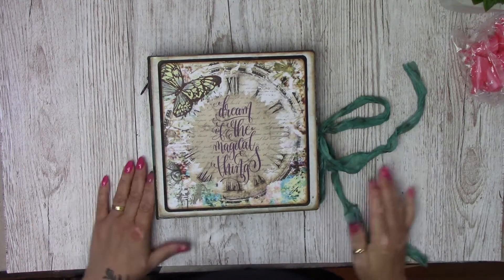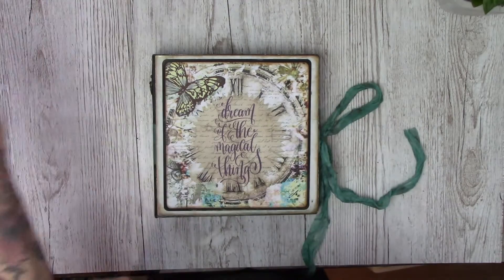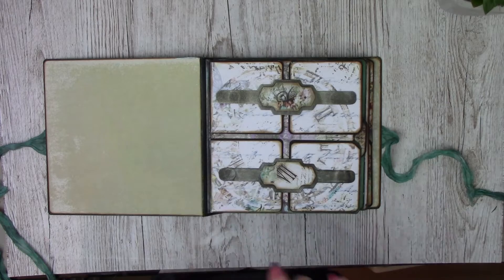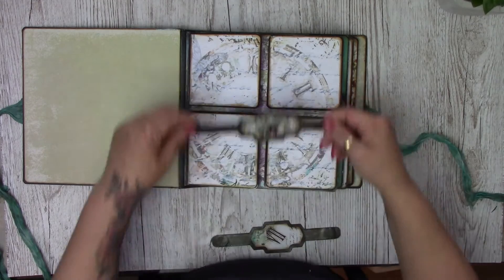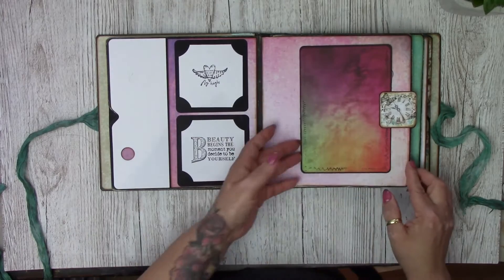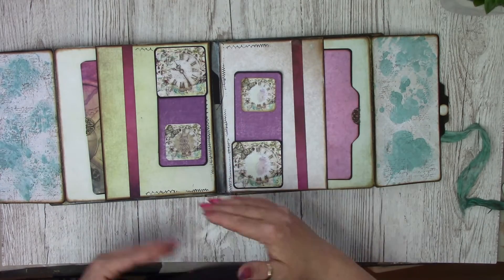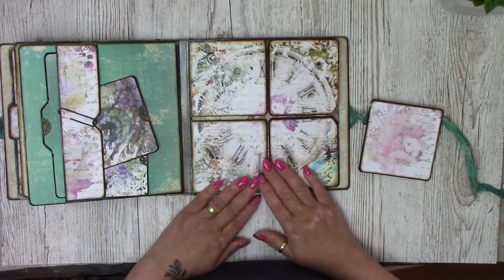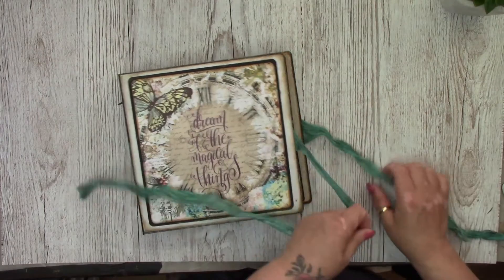Mini Album Walkthrough 8 x 8 size - Dream of the Magical Things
The first of many 8 x 8 mini albums that I will be bringing you.  I have also used the brand new dies from CoolKatzCraft that have been purposely made with the album maker in mind and can be used in so many different ways.